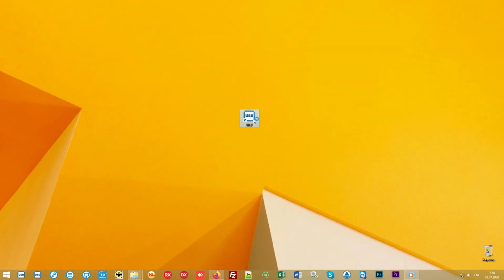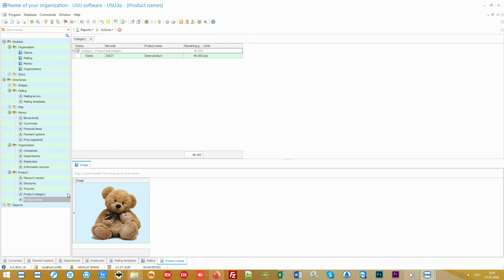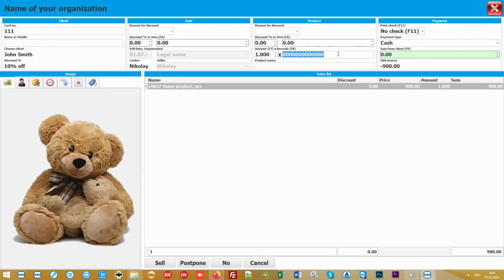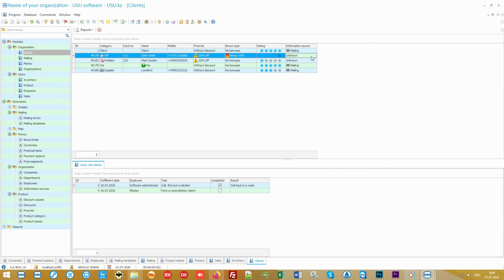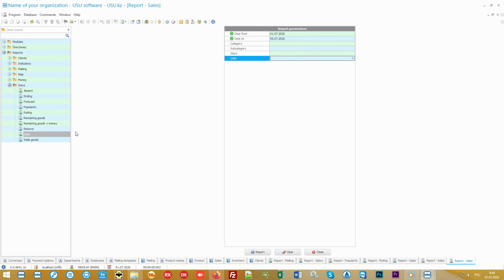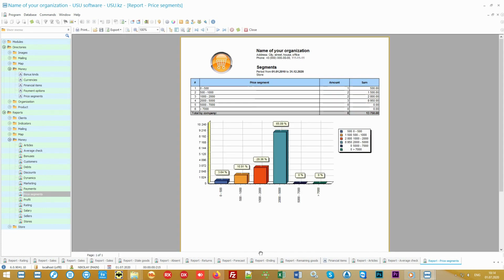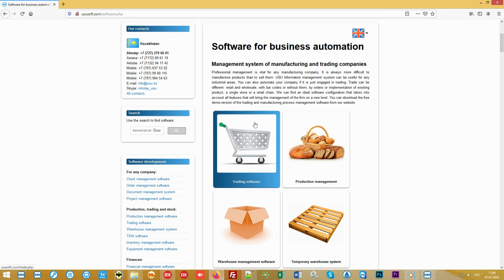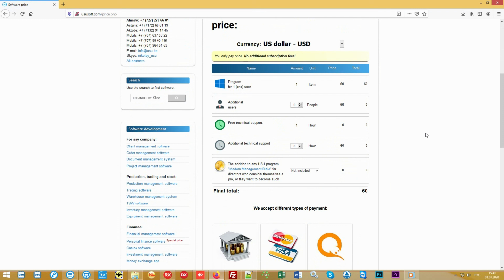Accounting of goods in the store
Stores are places of trade where a large flow of people and a huge turnover of products are observed daily. Accounting for goods in the store is very important. Quite often, we are faced with the necessity to use different types of software to control items in the context of accounting for goods in the store. Automated software allows you to maximally remove a person from the complex work of processing and organizing information. They remain only in control over the ongoing processes. There is nothing surprising in the fact that such software very quickly came into use and found its application in various trading enterprises. This allowed not only to improve the quality of the services provided, but also contributed to the development of many trading enterprises and the emergence of large retail chains, whose name everyone knows.

The USU-Soft system for accounting of products in the store is a universal solution that will help you to manage personnel and control items in the store. You can manage chain stores and the goods which are sold in them in a few clicks. The system for accounting of goods in the store supports several cash desks which it is very convenient. Automation of the accounting of goods in the store is a comprehensive solution for keep records of goods. In the product accounting program, you work with different modules that will be marked with everyday work, or carry out more global actions with reports or in the warehouse where the goods are located. If necessary, our system will allow you to keep records in the store free of charge. With the program for accounting of goods in the store, you monitor each movement of your money, employees who perform certain actions, and customers who buy goods from you. With the acquisition of our program for registering goods in the store, the goods will be under reliable control and attention.